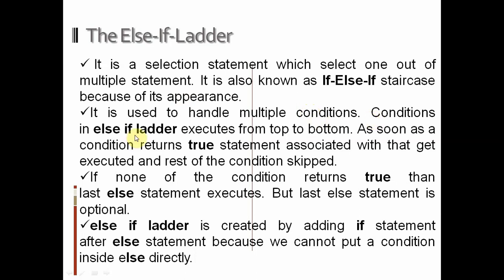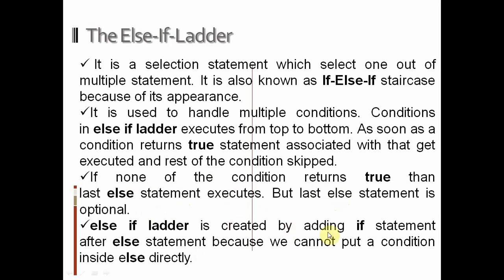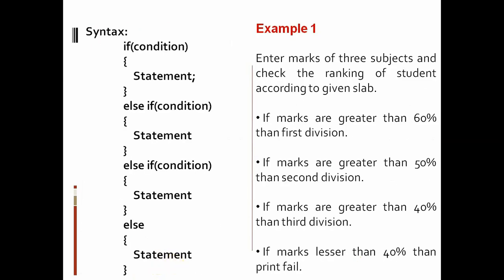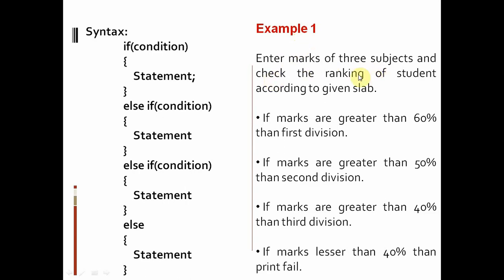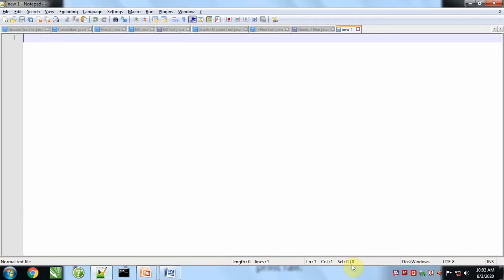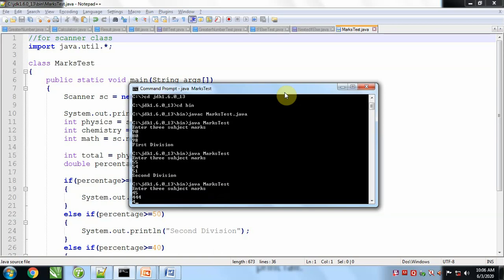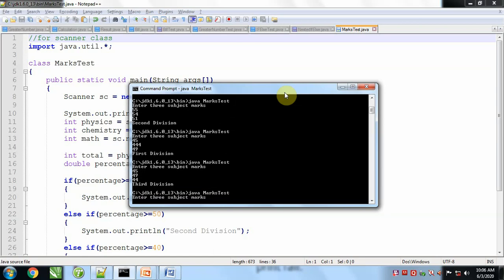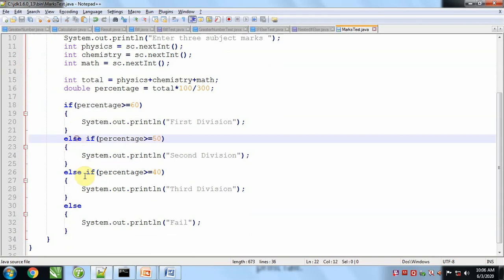Decision Making Else If Ladder Statement in Java Programming Part 4 -1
In this tutorial you will learn how Else If Ladder works in java programming and what is the use of this control structure. You will learn the process how we can control multiple conditions by Else If Ladder in  java programming.

Exercise for else if ladder
1.  Enter three sides of a triangle and find whether it is a equilateral(three sides are equal)  or
     isosceles (two sides are equal) or a scalene (no side is equal) triangle.
2.  Enter a number and check Number entered by you is single digit or  2 digit or 3 digit.